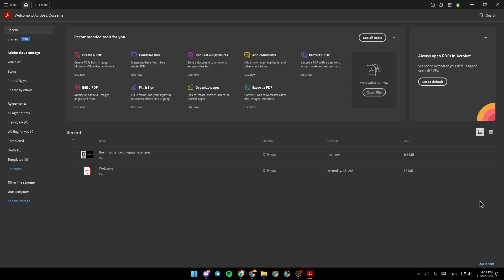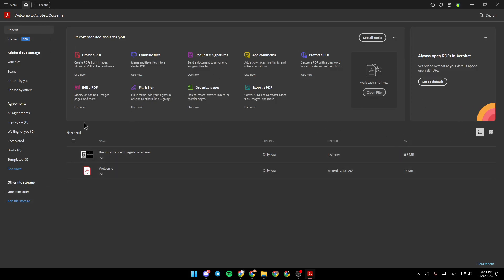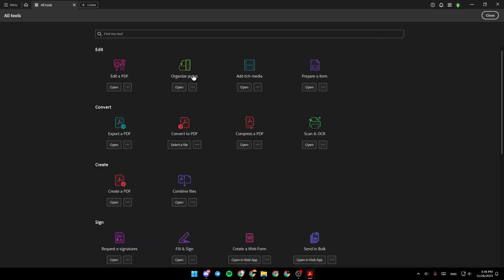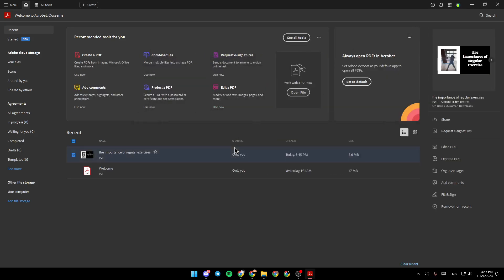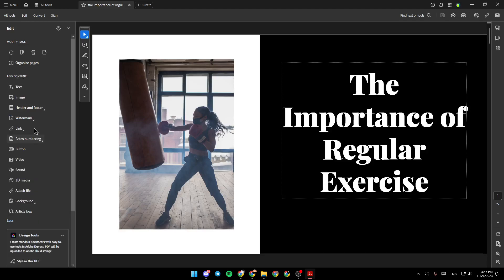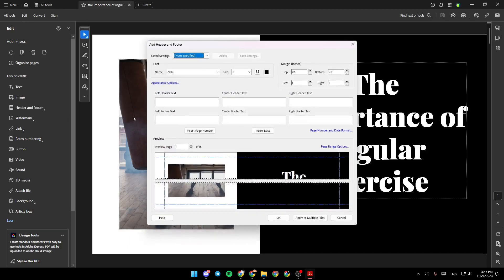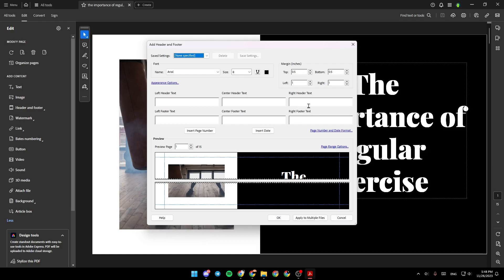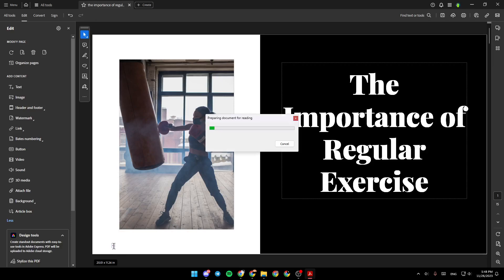How To Add Page Number In Adobe Acrobat Pro Tutorial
Today we talk about add page number in adobe acrobat pro,adobe acrobat pro dc,insert page numbers starting on page 2,change page numbers in acrobat,how to insert page number in pdf adobe acrobat